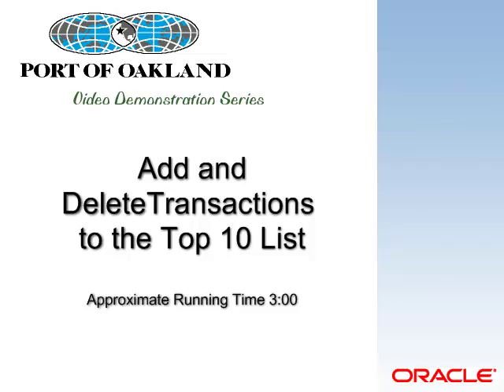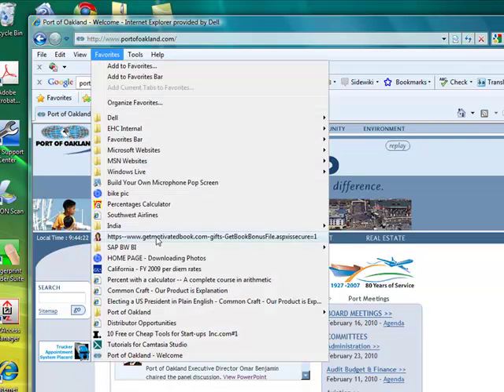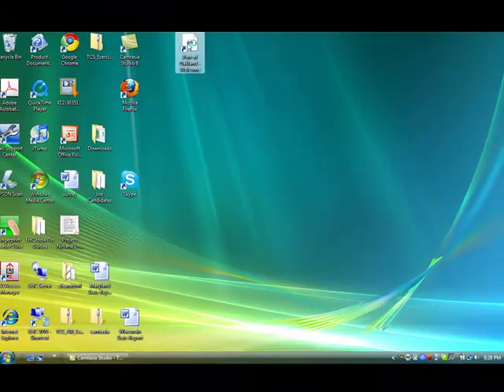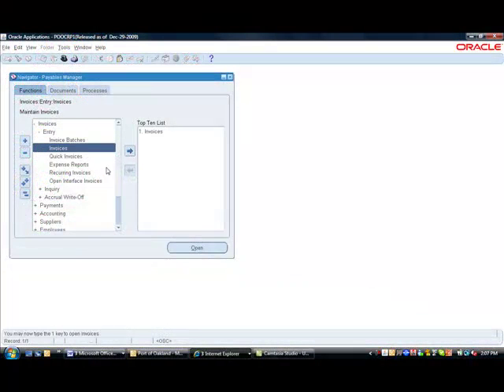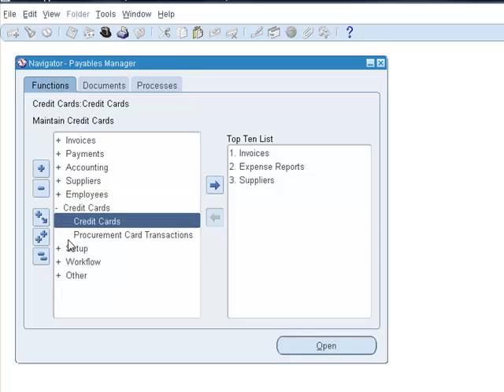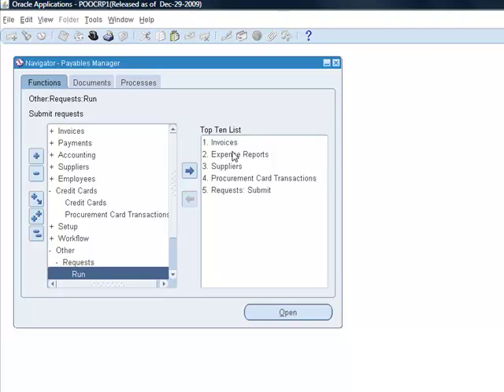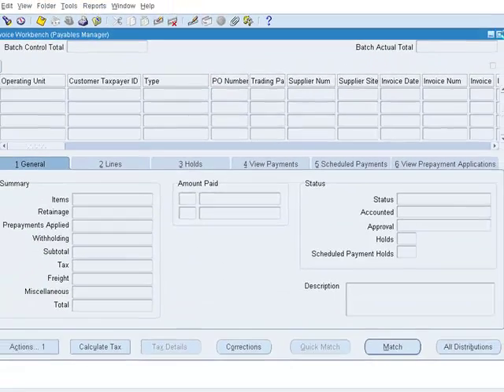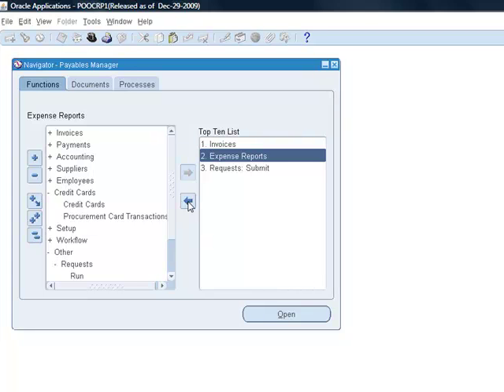Creating and Deleting a Top 10 List in Oracle